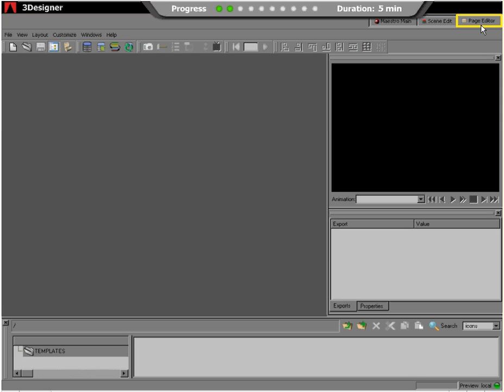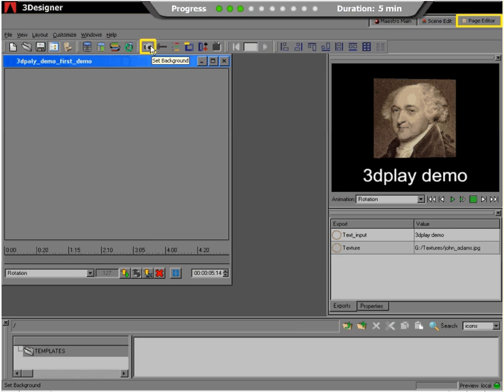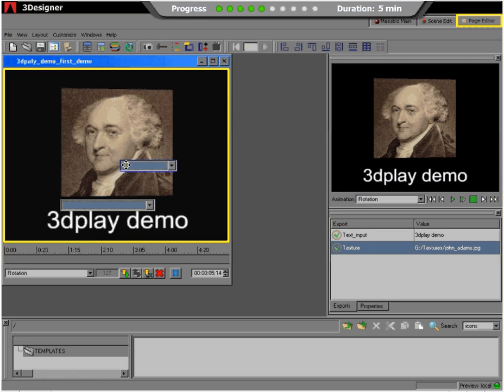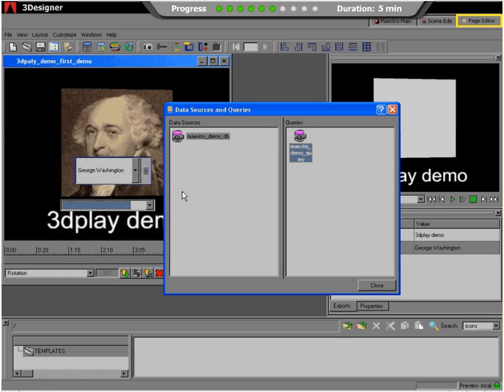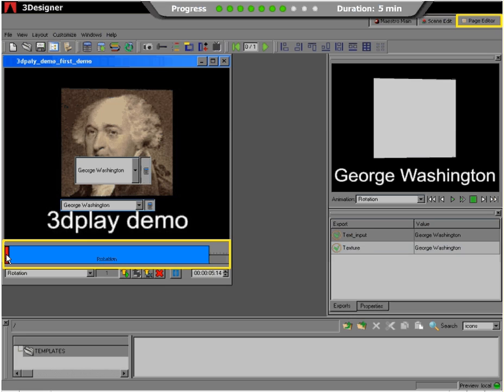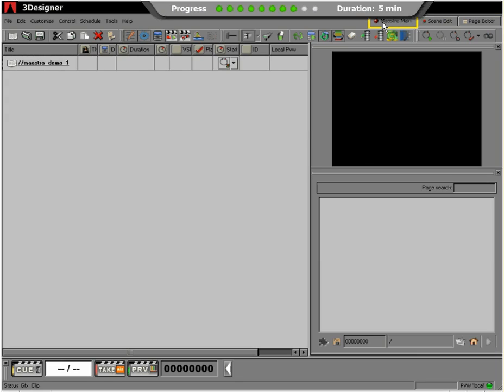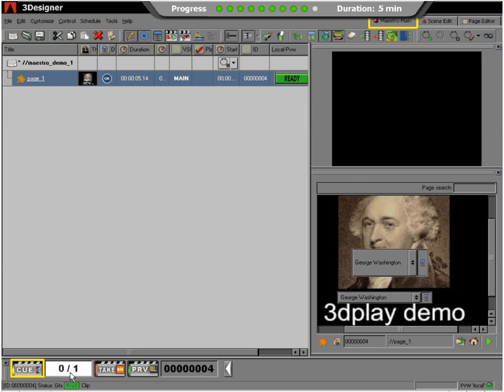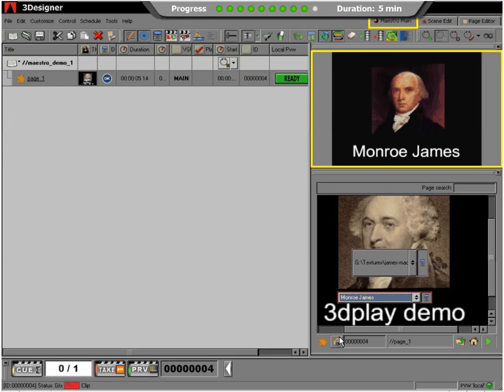3Des Intro 4